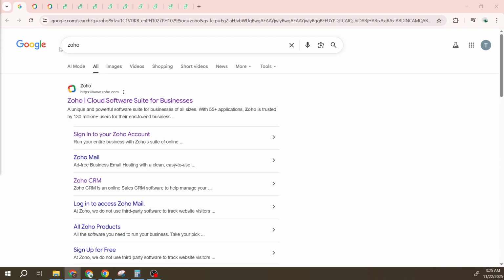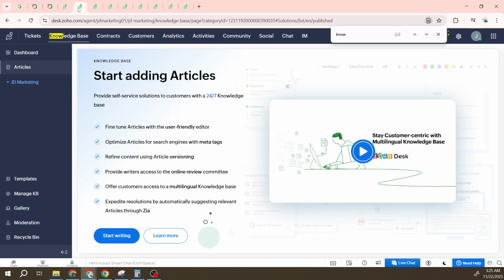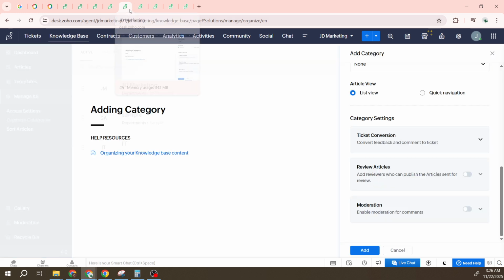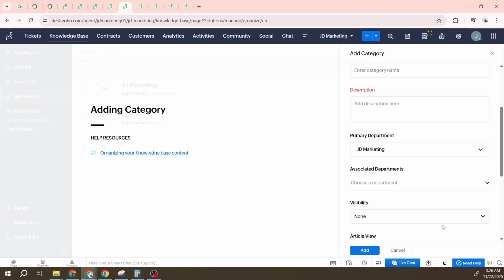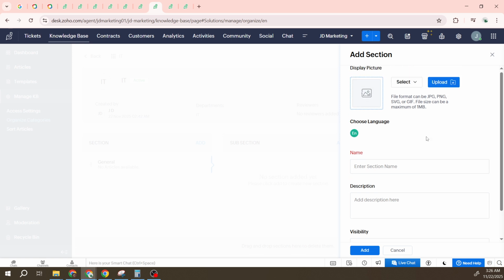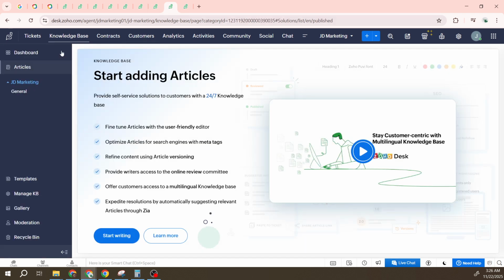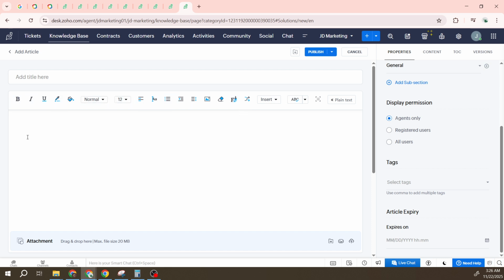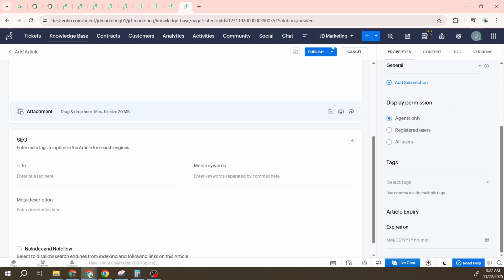How to Build Knowledge Base in Zoho Desk [2026 Guide]